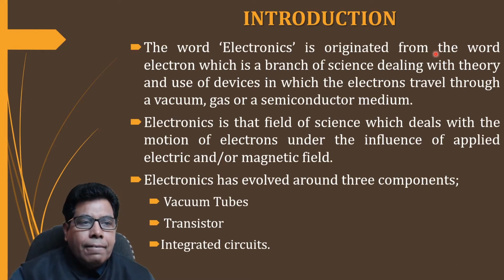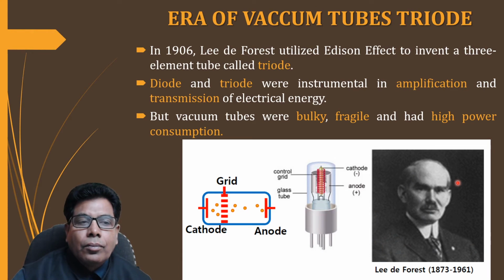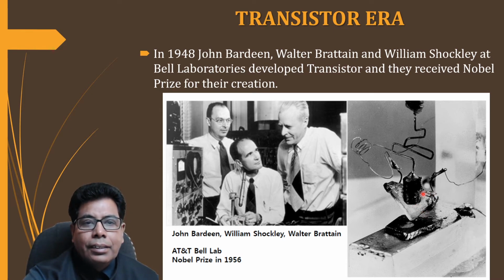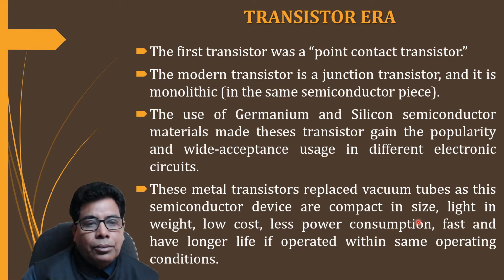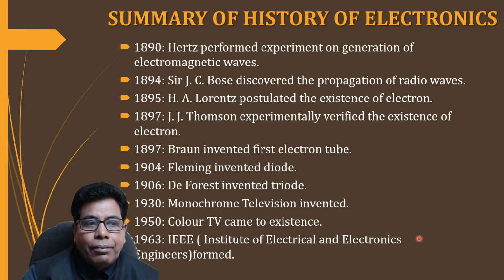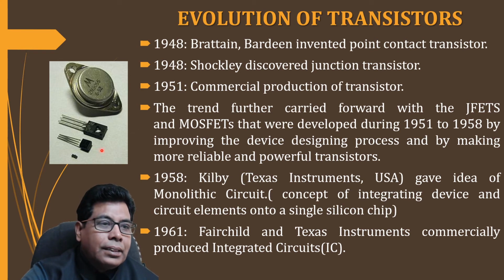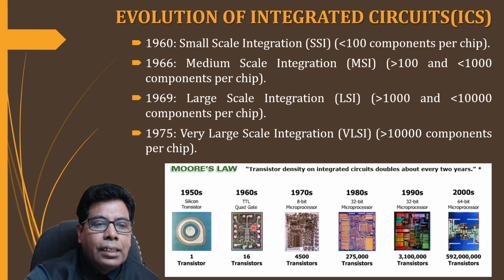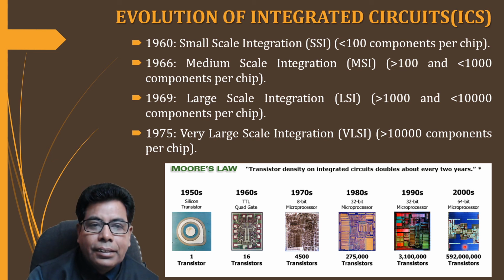EVOLUTION OF ELECTRONICS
In this video, the Evolution of Electronics is discussed from vacuum tubes to VLSI circuits. The Vaccum tube era and the transistor era are discussed followed by Integrated Circuits.
Then the summary of History of Electronics, Evolution of Transistors and Evolution of
Integrated Circuits are discussed.